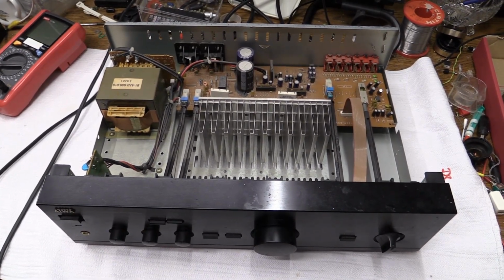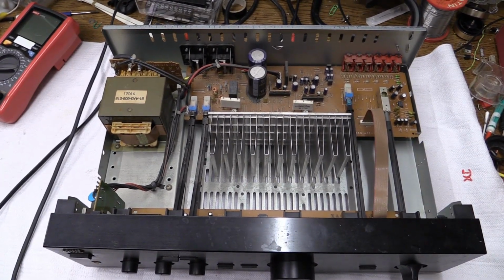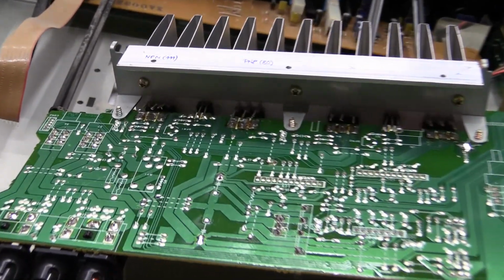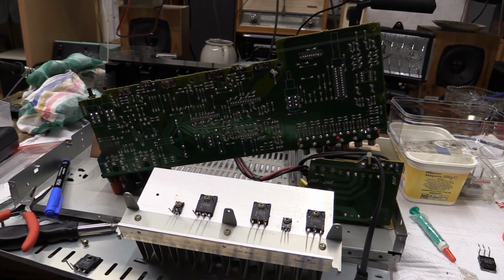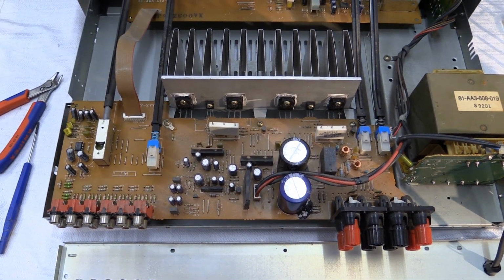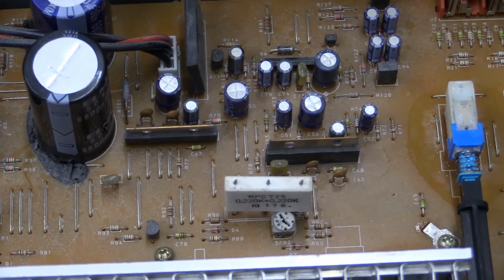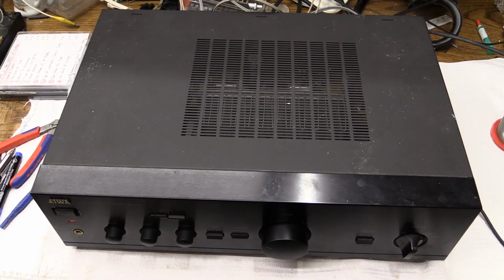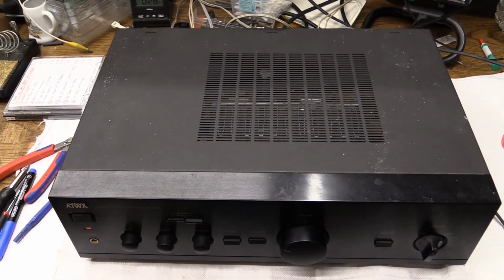DrCassette's Workshop - Aiwa XA-003 amp repairs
Fixing up a blown amplifier :)
Another 'special' video, uploaded in the middle of the week because next weekend I won't have access to an internet connection for video uploads.